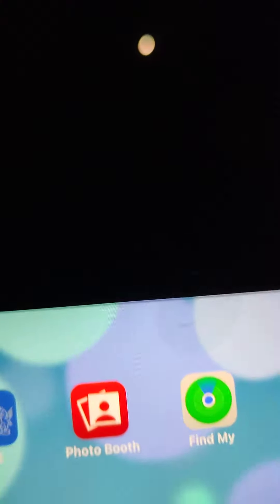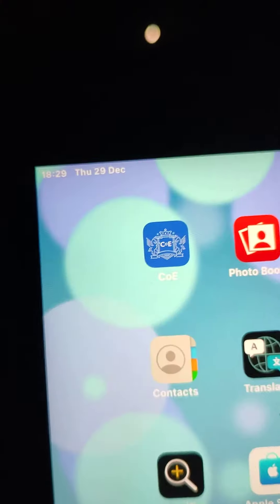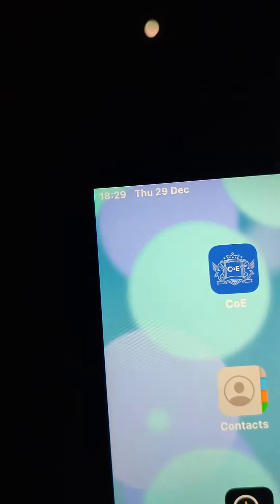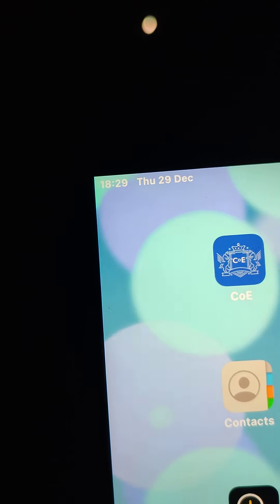My Family. 29/12/22. Moon and consciousness circle, changing colour and shape,e.g, 37 seconds 😲 WOW